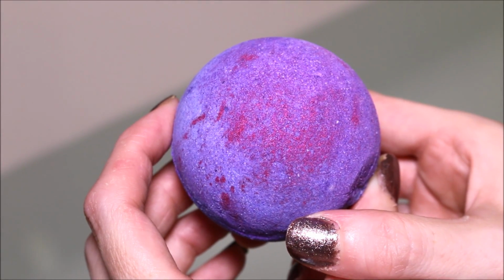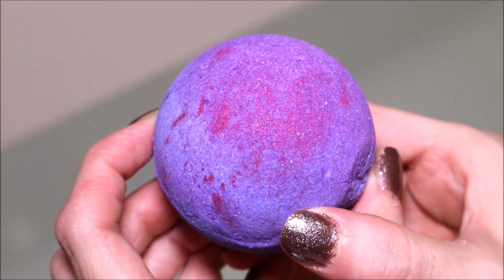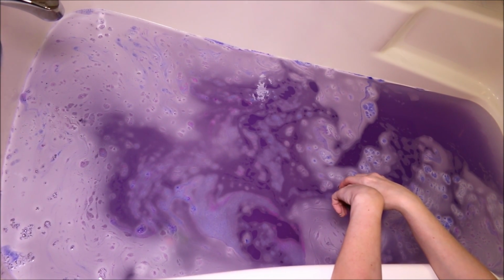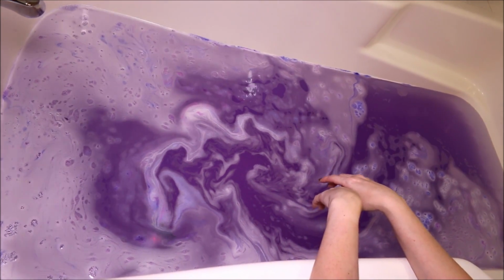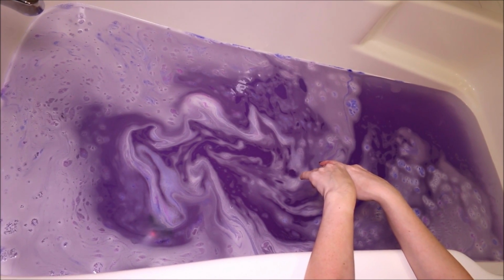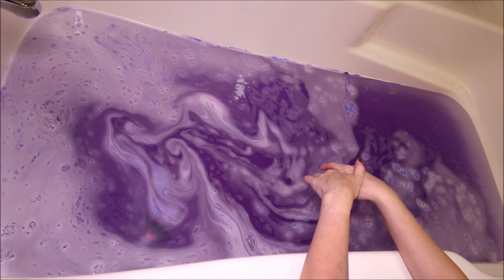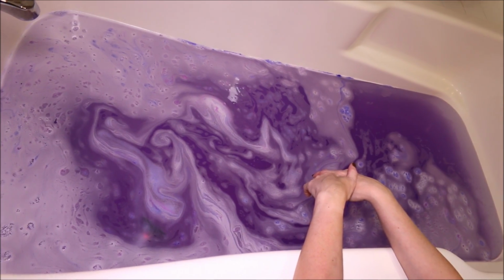MAD & MAC BATH - LADY BOSS Bath Bomb - DEMO - Underwater - REVIEW - LAVISH BATH BOX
Lovely purple bath bomb from Mad and Mac from this past Lavish Bath Box.

LOOKING TO SEND MAIL??? You can do it here:
xpurr

Hollar